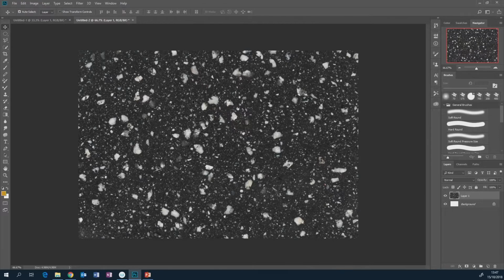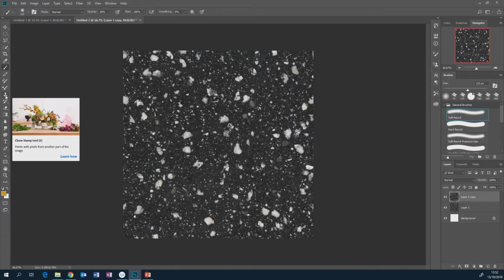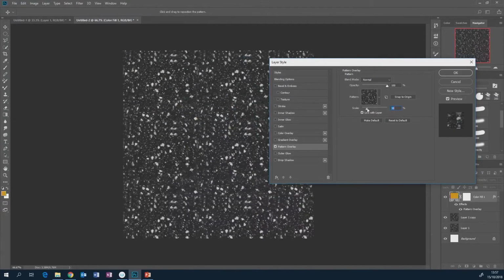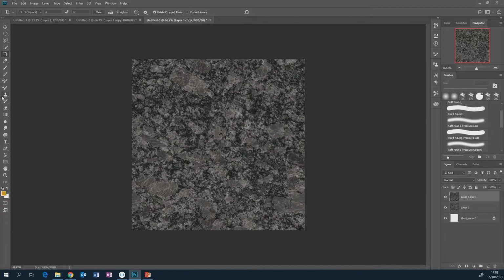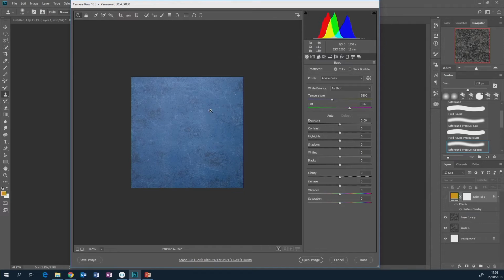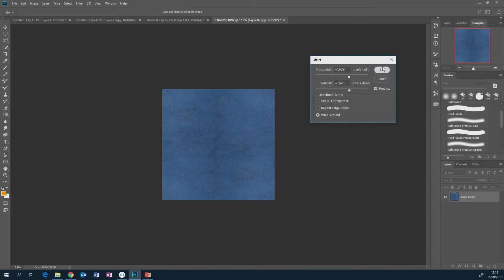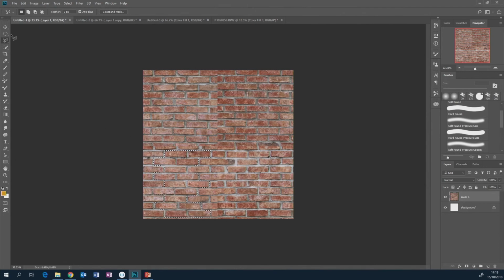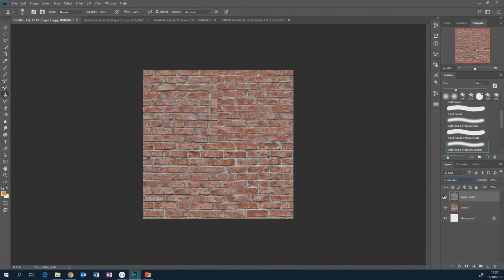DigitPhotographyVFX Sem1 Week4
Tiling textures for the VFX lot.